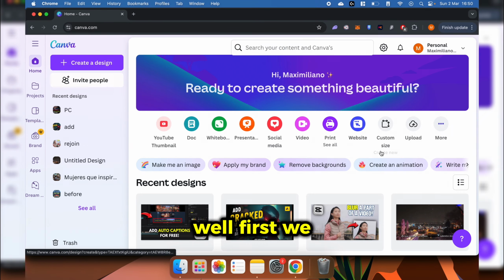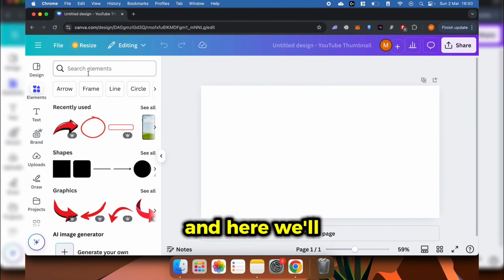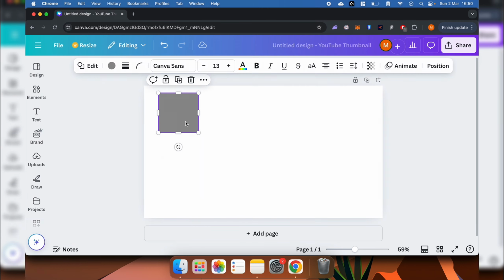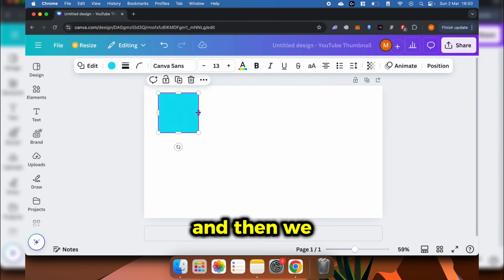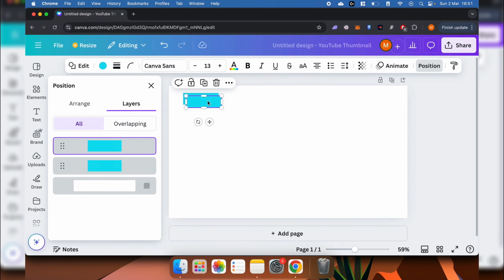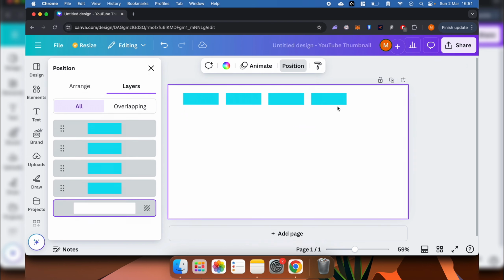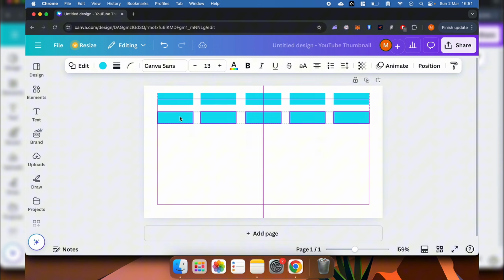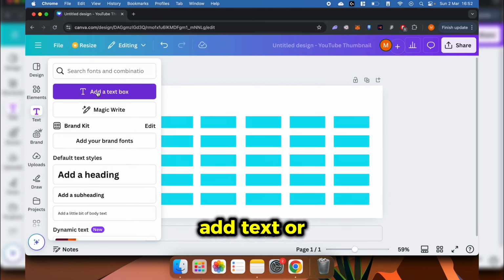How to Add Table in Canva (2025)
How to Add Table in Canva